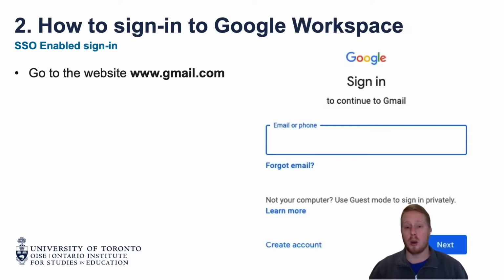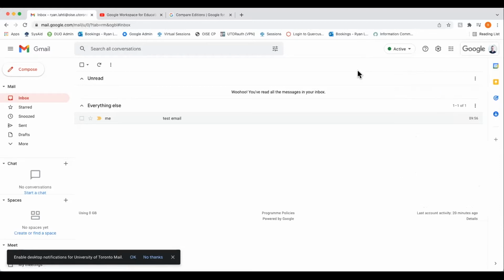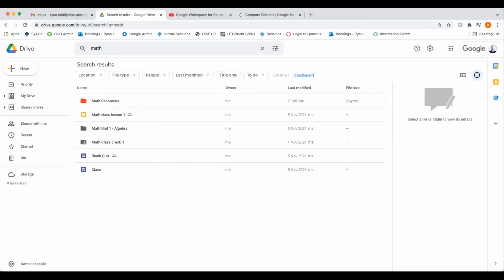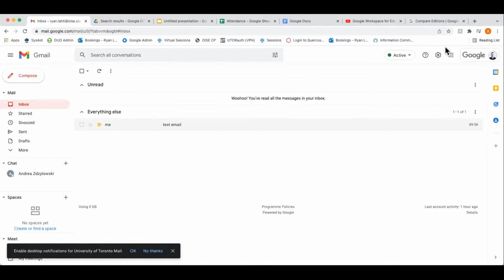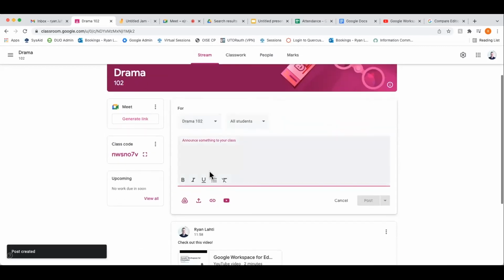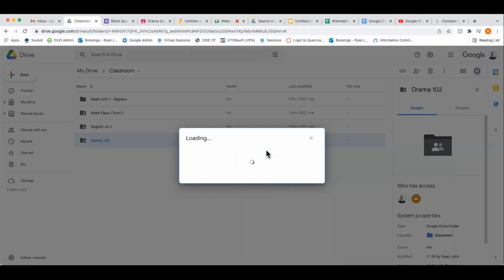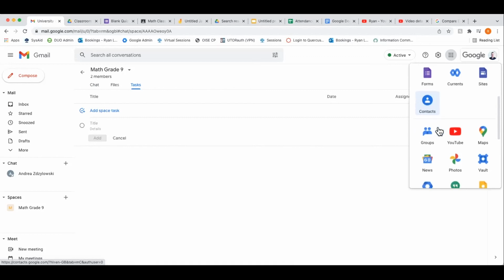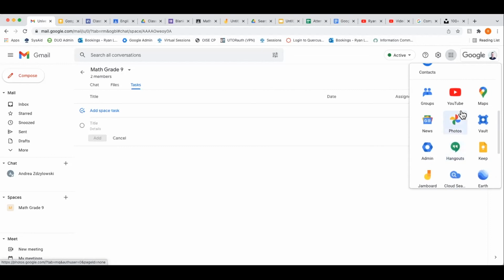Google Workspace for Education Introduction Webinar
In this video you'll learn how to access Google Workspace for Education and use all of the amazing tools to support teaching and learning